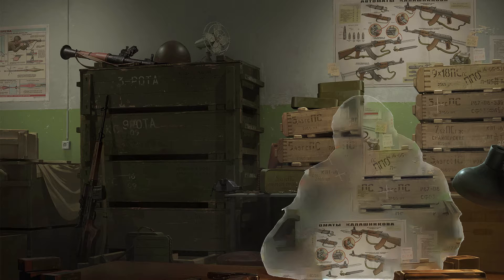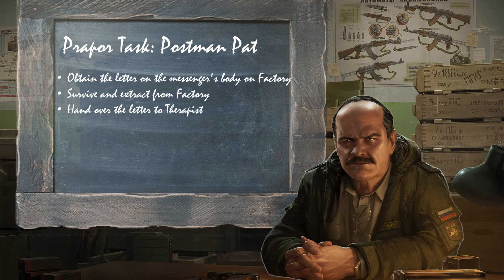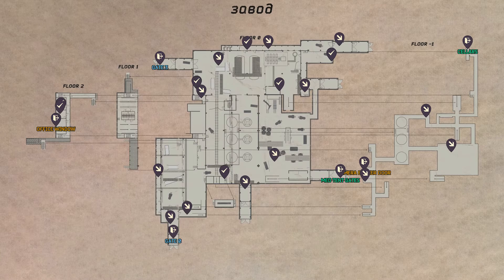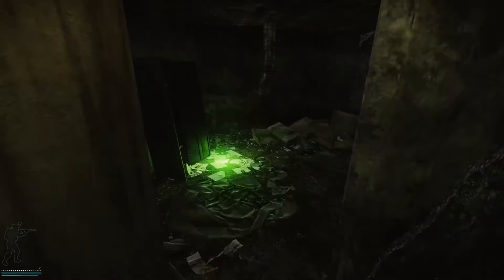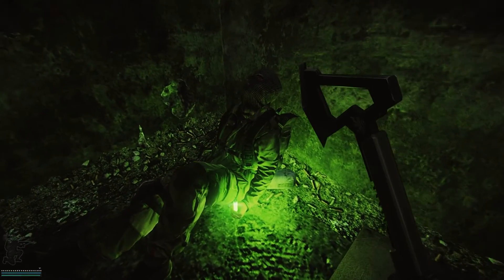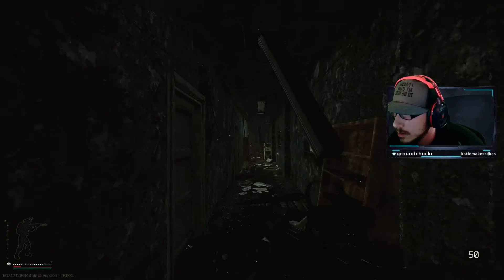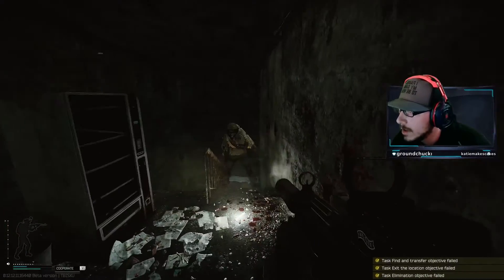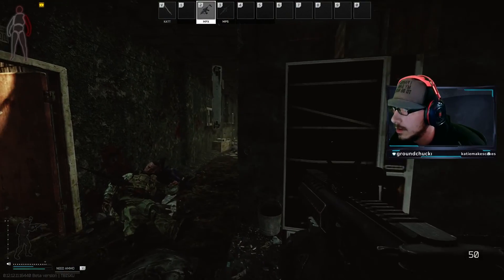Prapor Task Guide: Postman Pat | Escape From Tarkov 12.12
In the Escape From Tarkov task from Prapor called Postman Pat we are tasked with retrieving a letter found on the neckline of the body found on the Factory map.

• Obtain the letter on the messenger's body on Factory
• Survive and extract from Factory
• Hand over the letter to Therapist